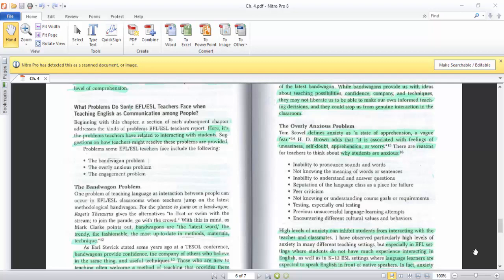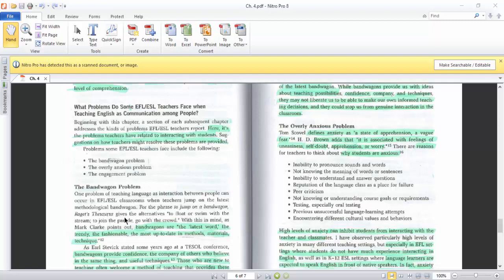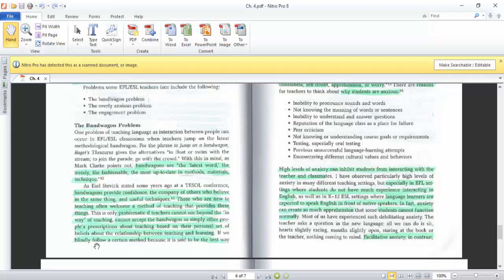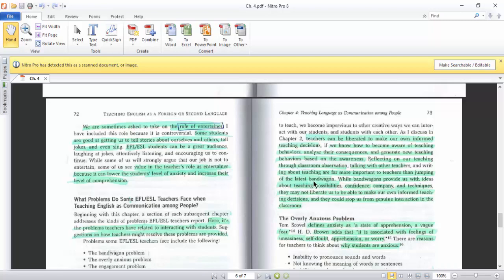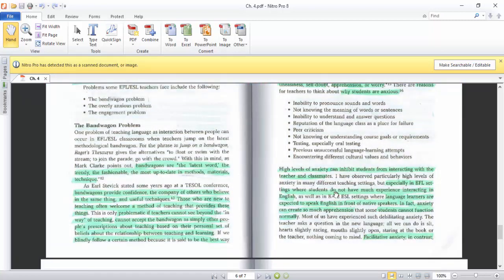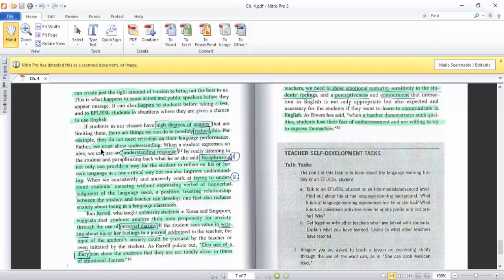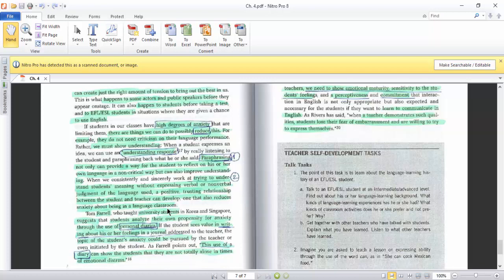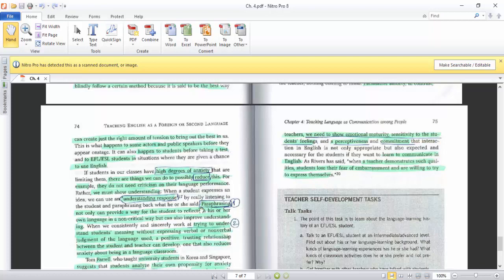2nd Stage/ ch.4 Q4- Teaching language as a communication